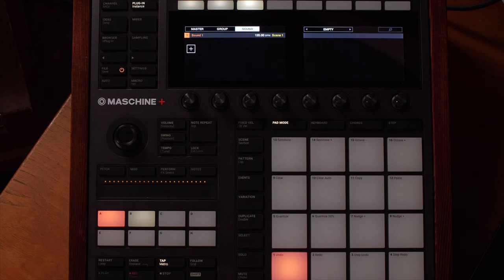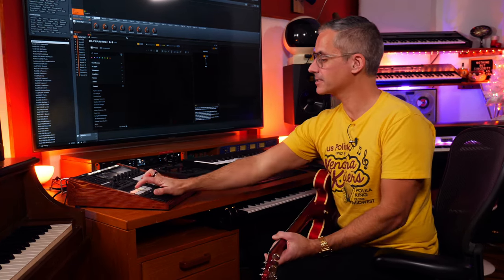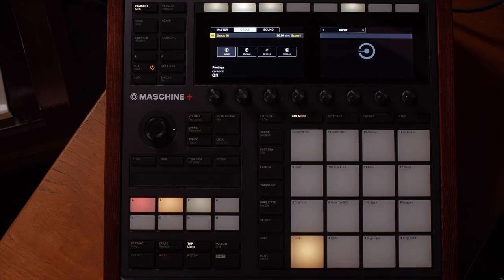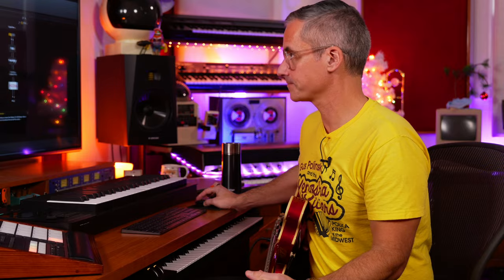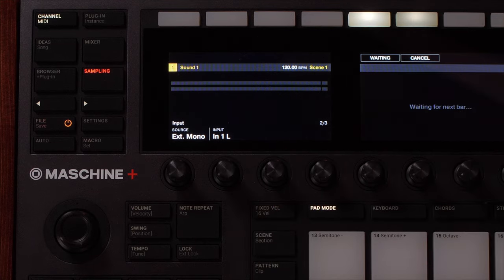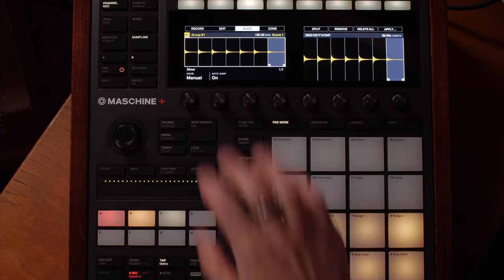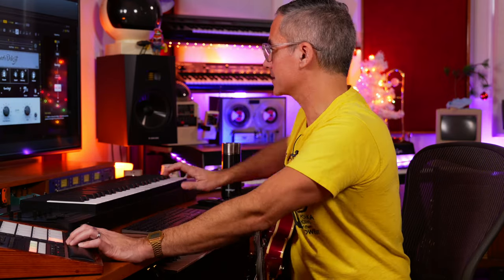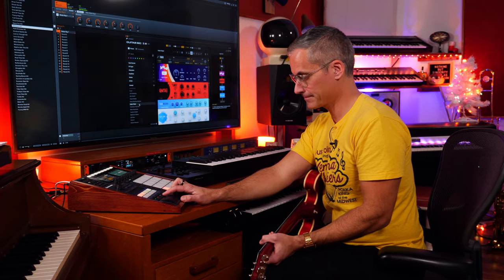Essential-Live FX in Maschine-Guitar Rig Setup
This is a vid showing how to monitor and record effects like Guitar Rig  and be able to hear them while recording.

Chapters
0:00 Intro
1:08 Setup
3:23 Recording
6:05 Change it up